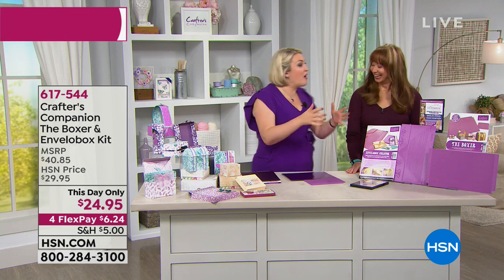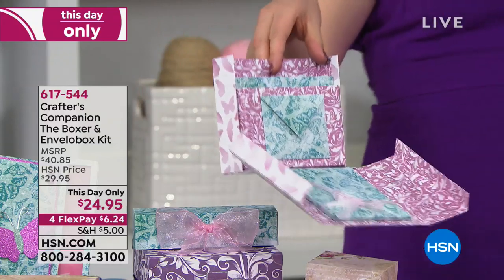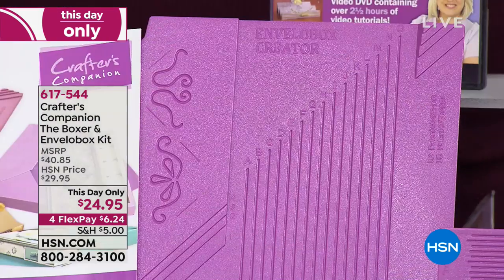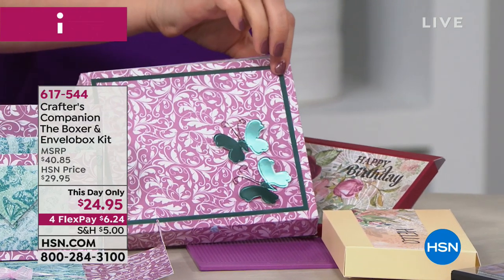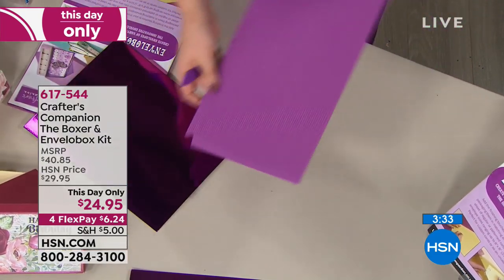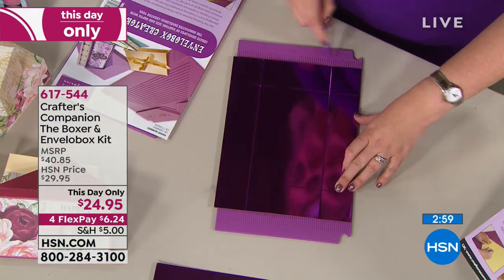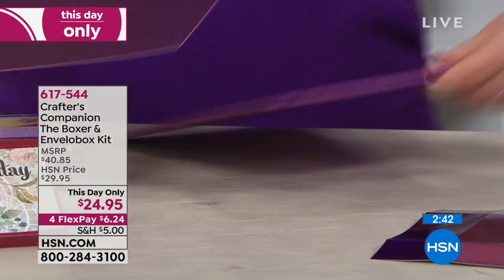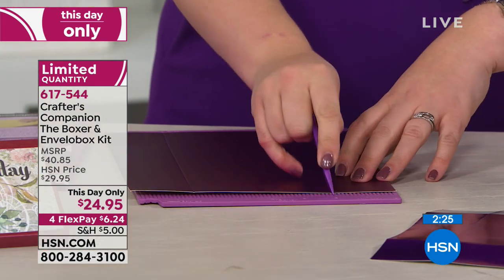Crafter's Companion The Boxer and Envelobox Kit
Think outside the box with these handy tools from Crafter's Companion. Measure, score and fold envelopes accurately with the innovative Boxer Board...